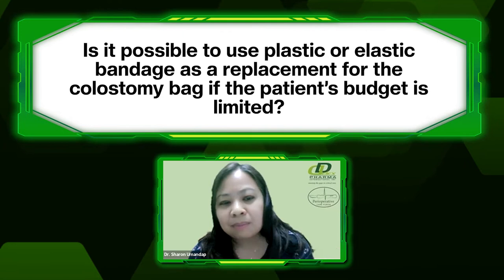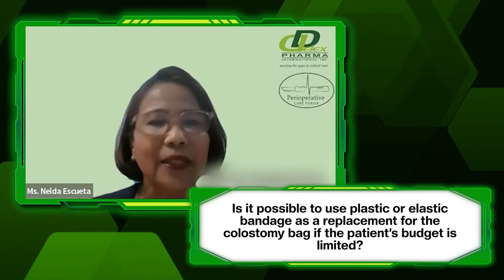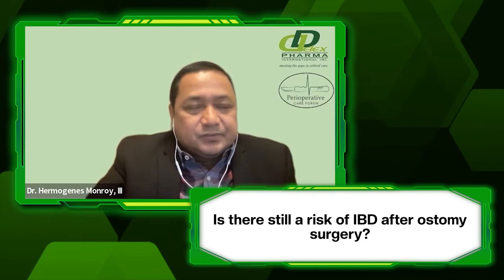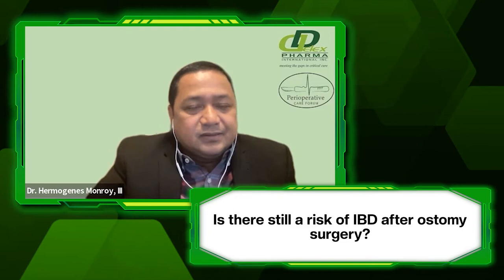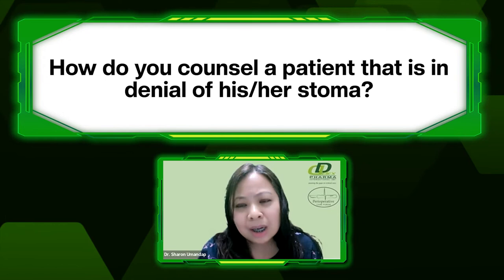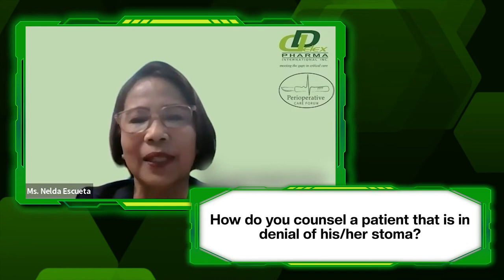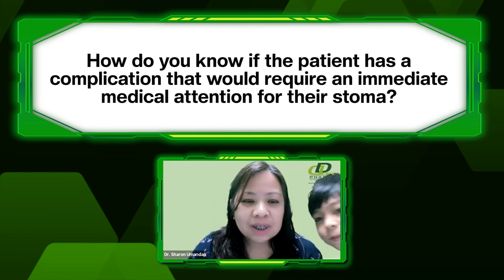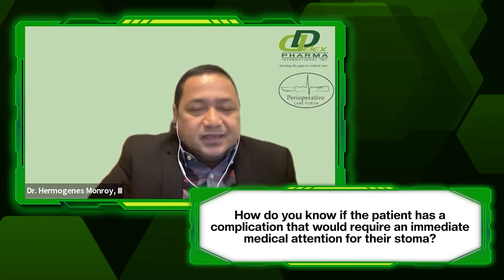Perioperative Care Forum: Is there still a risk of IBD after ostomy surgery?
In the last episode of the Perioperative Care Forum, our experts, Dr. Hermogenes D. Monroy and Dr. Nelda A. Escueta answered questions on Stoma. One of the questions discussed is the risk of IBD after ostomy surgery. WATCH THE VIDEO FOR MORE DETAILS!